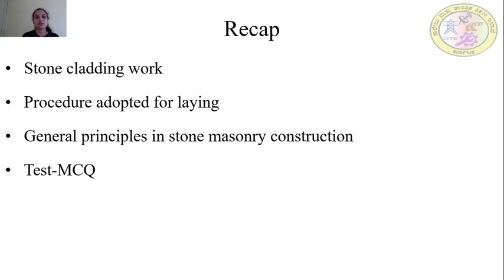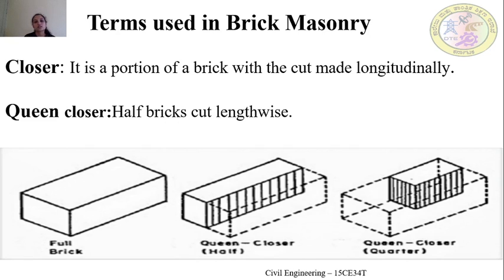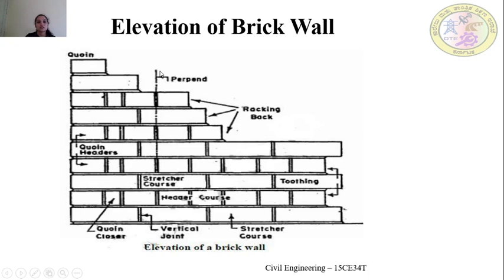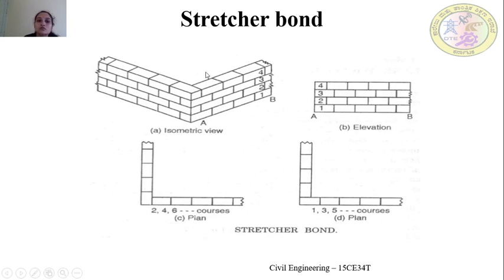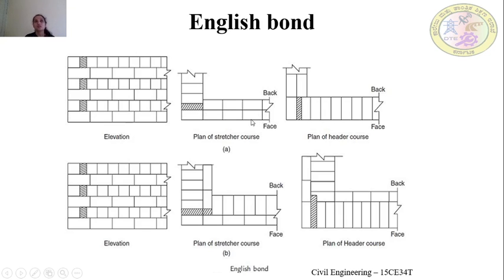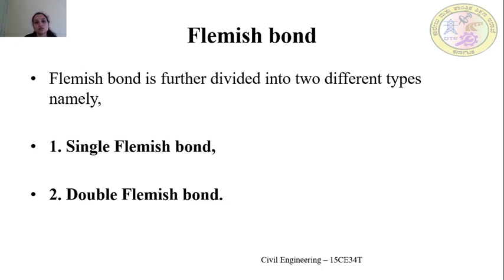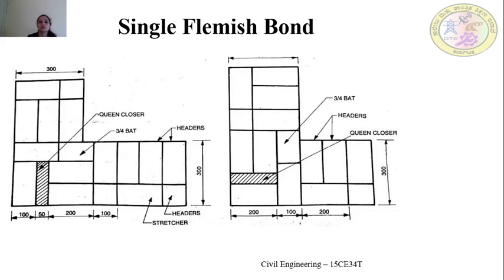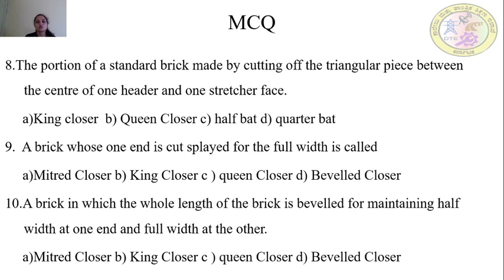Technical term, english and flumish bonds - Session-4, Construction Technology CE_15CE34T_U2_S4_Vi)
1.Terms used in brick masonry
2.Types of bonds in brick masonry
3.Study of English bond and Flemish bond